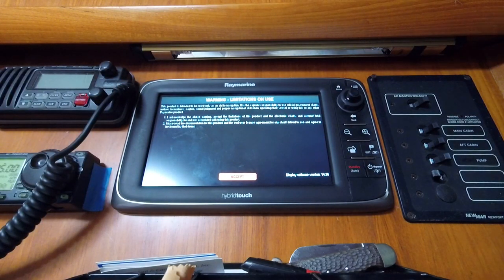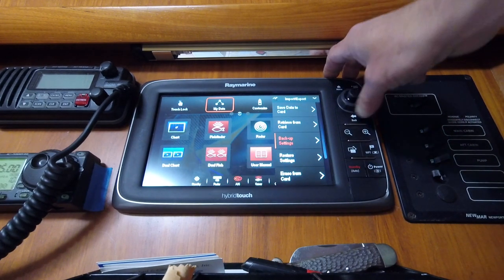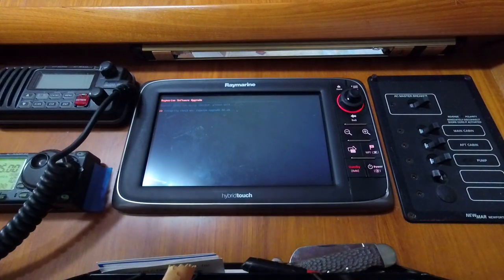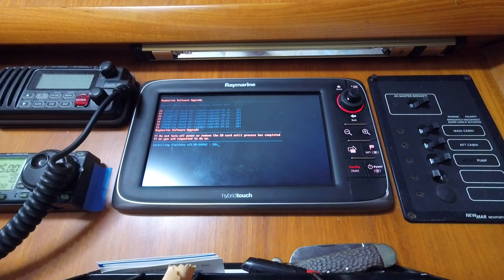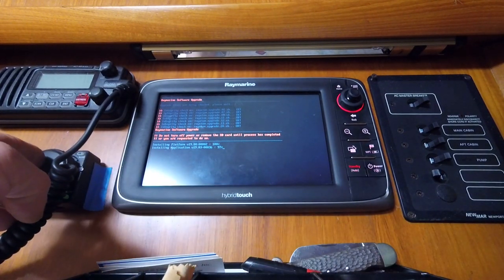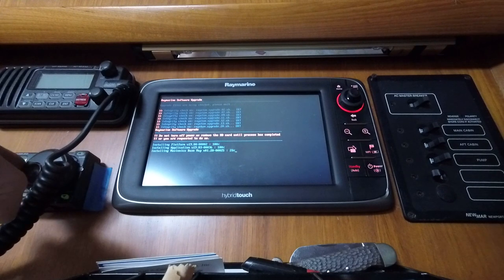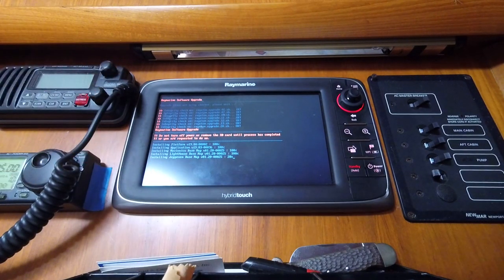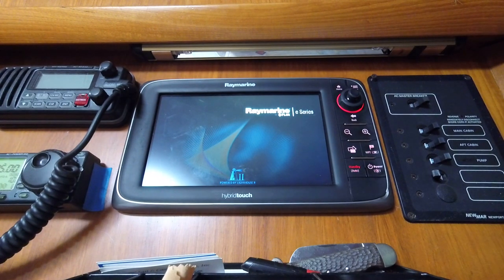Raymarine e series software update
Updating a Raymarine chartplotter